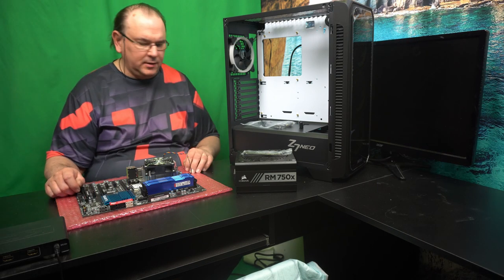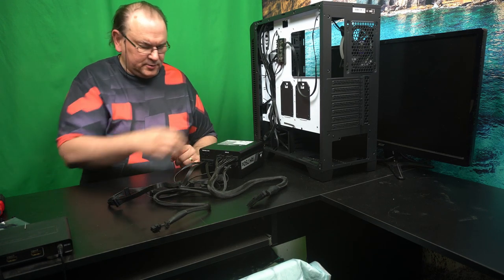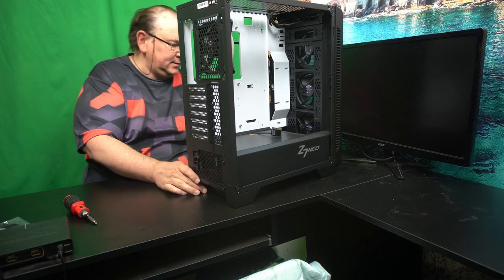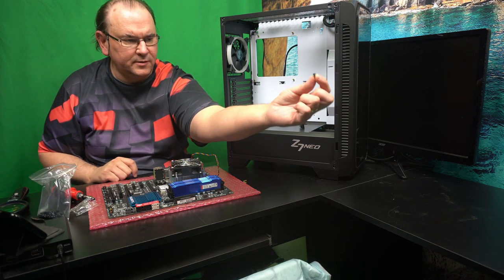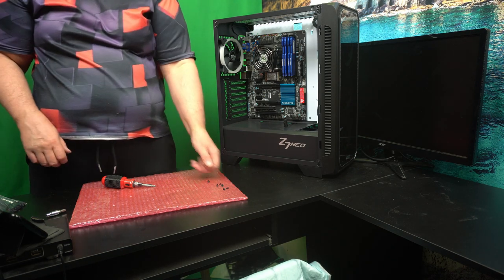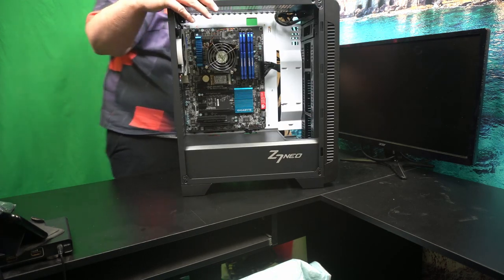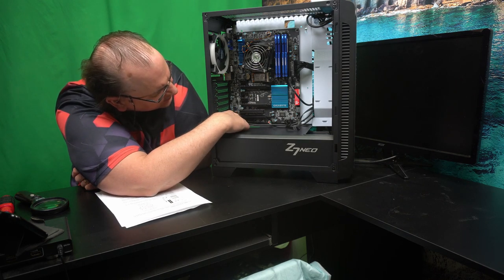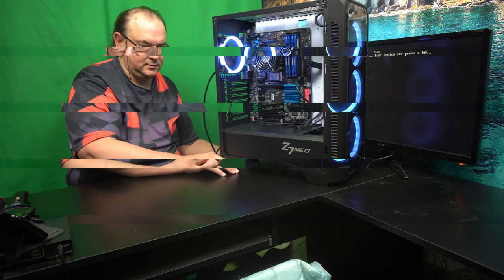Installing RM750x power supply and GA-Z77X-D3H motherboard in Z7 Neo case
Twitter TheTechRabbit
Instagram thetechrabbit